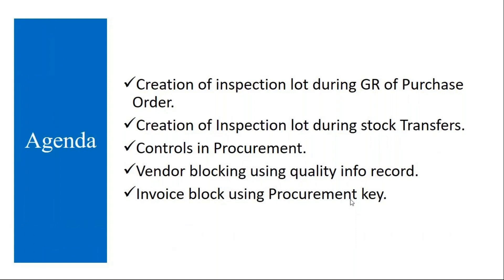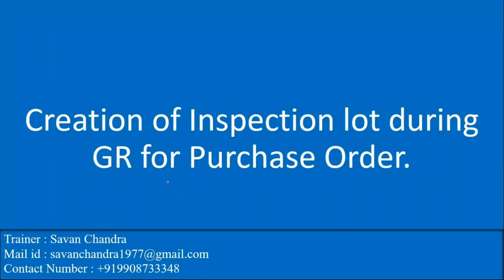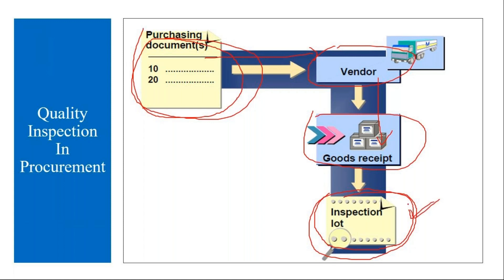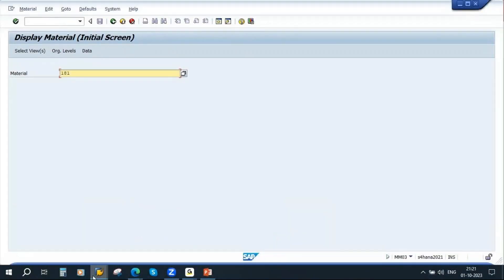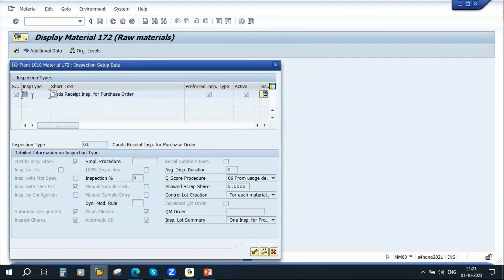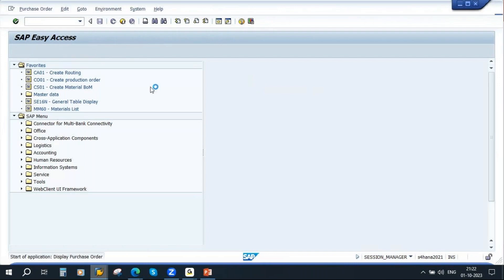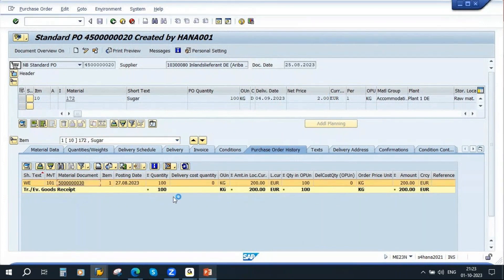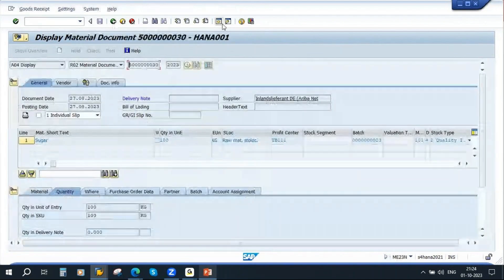Video 34 - SAP S/4 HANA Quality Management (QM) module training: QM - MM Integration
SAP S/4 HANA Quality Management (QM) module training - QM - MM Integration.